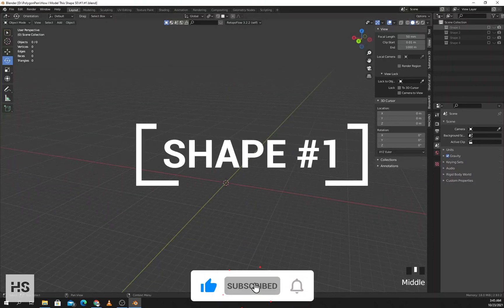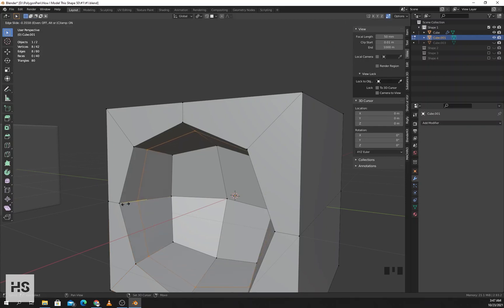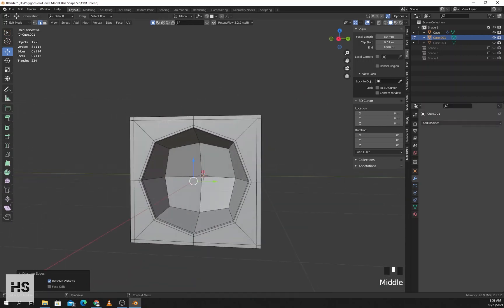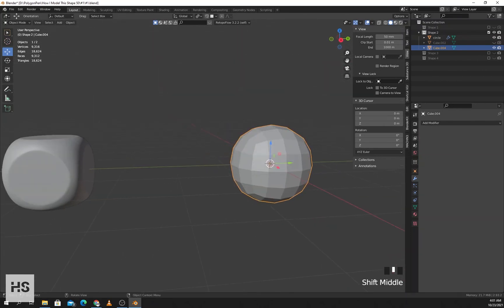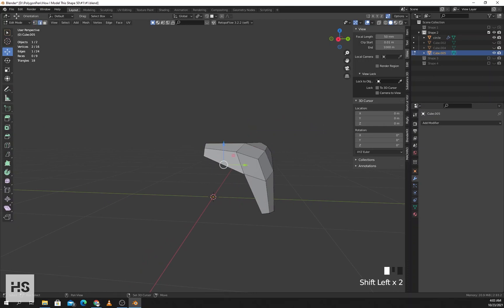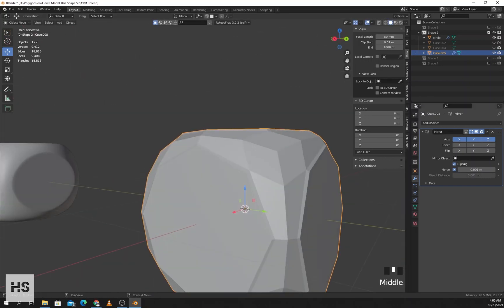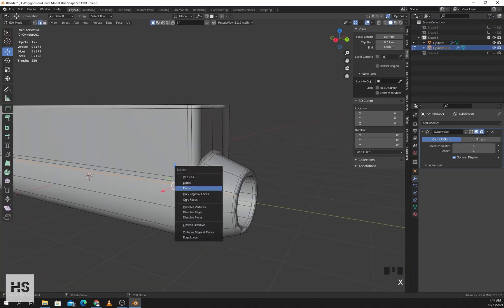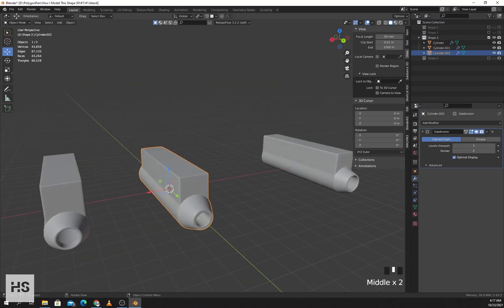How Do I Model This Shape #1 | Blender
In This Video i will teach you how to model this shape and learn different modifiers.

Shape #1 00:00
Shape #2 04:29
Shape #3 08:45
Shape #4 12:03